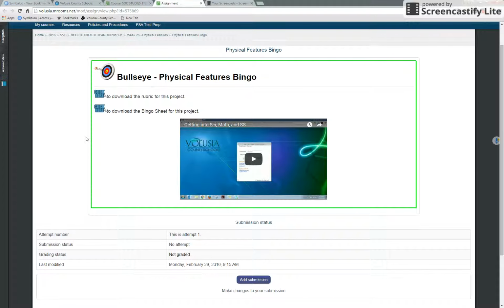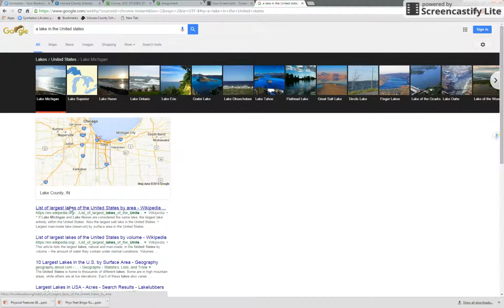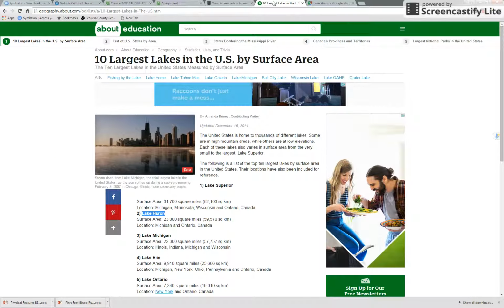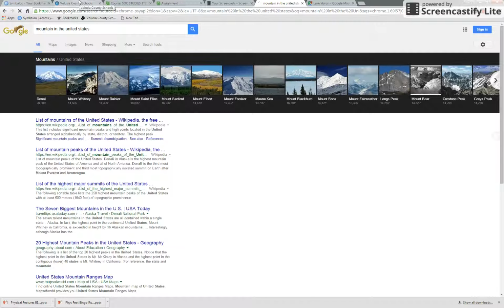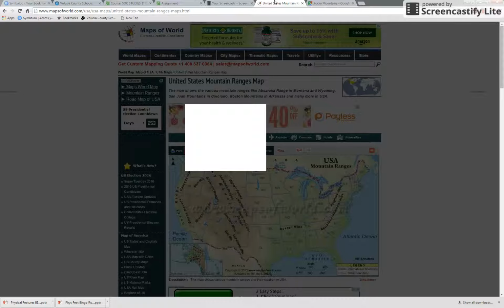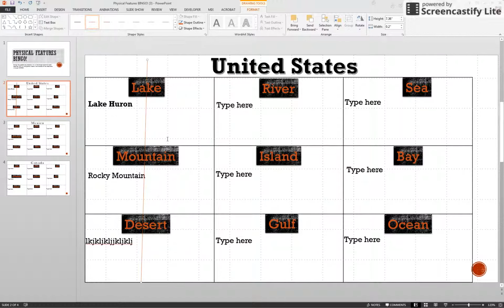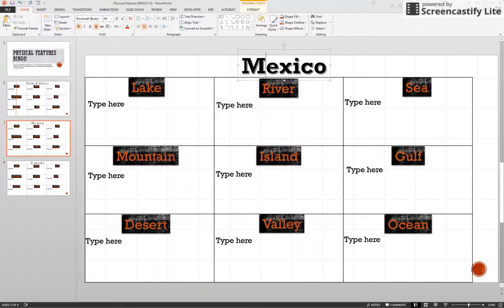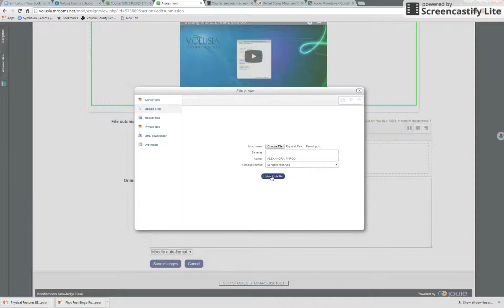Physical Features Bingo